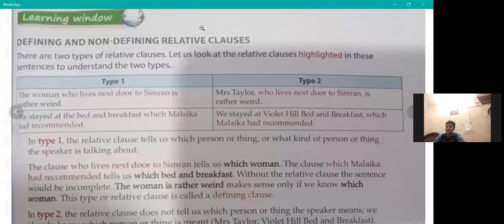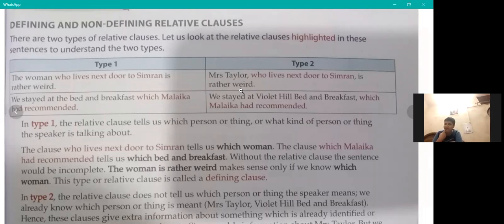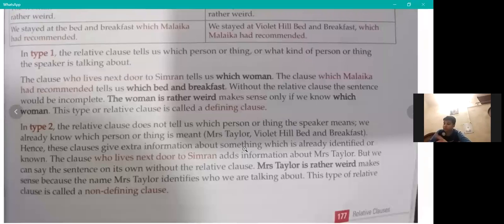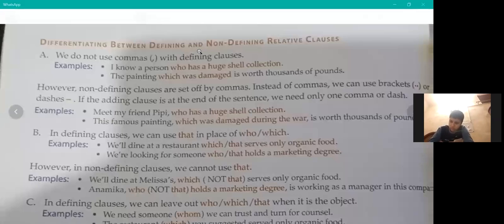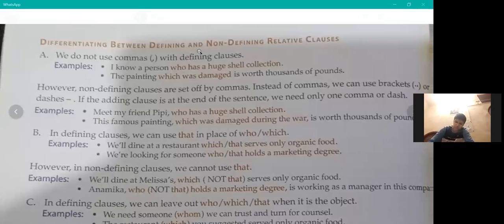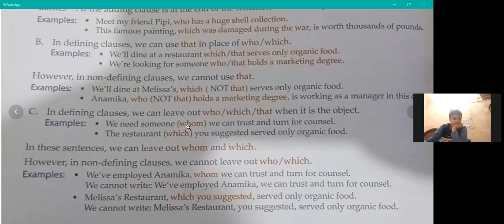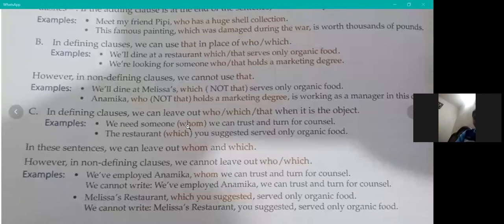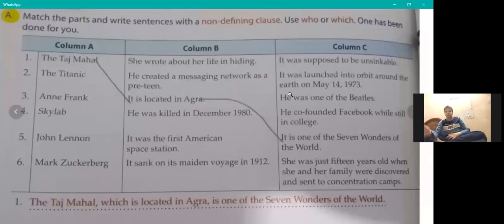ENG_TOPIC RELATIVE CLAUSE_30 OCT